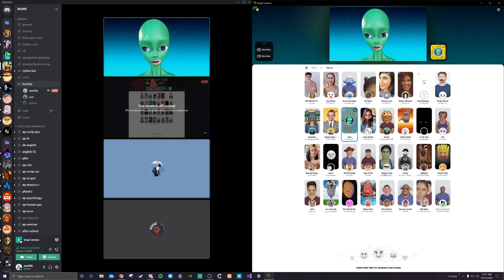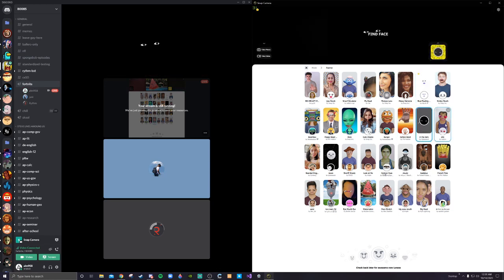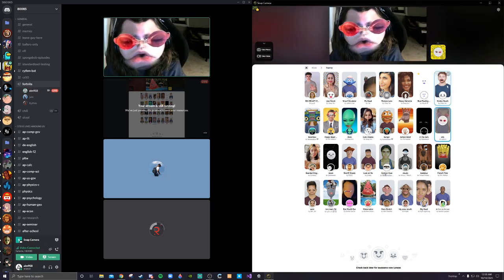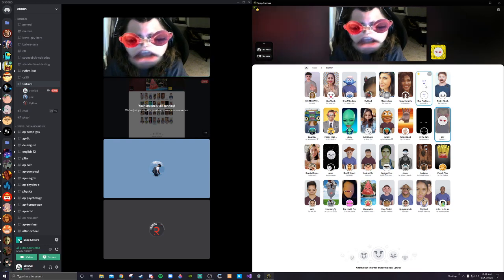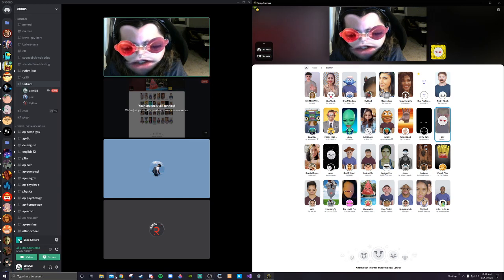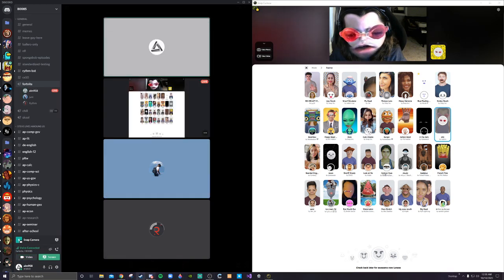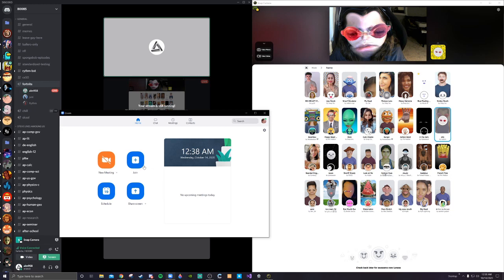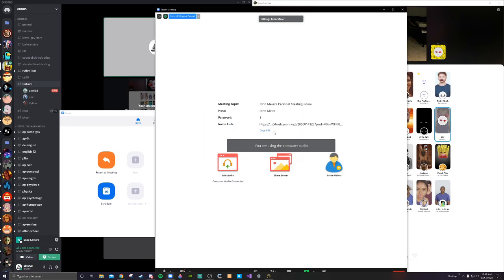How to use snapchat filters in Discord/Zoom (or any video conference) call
Link to download snap cam